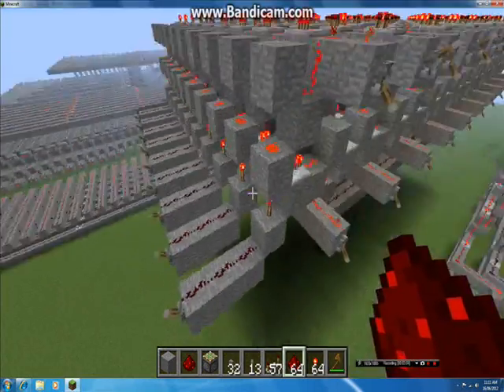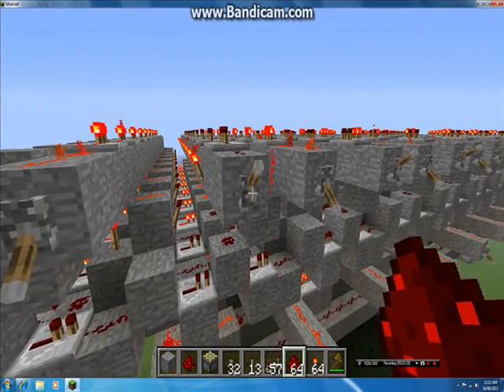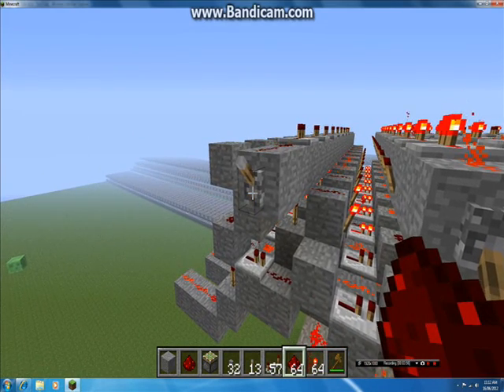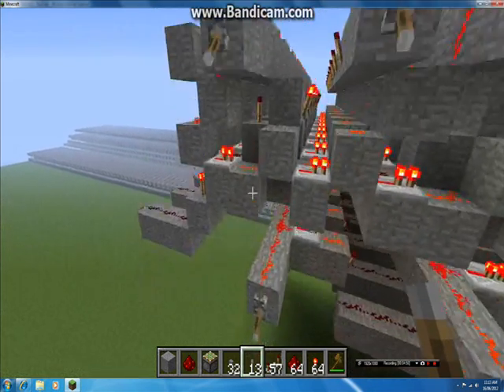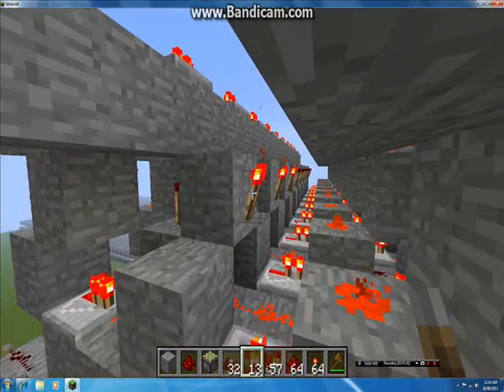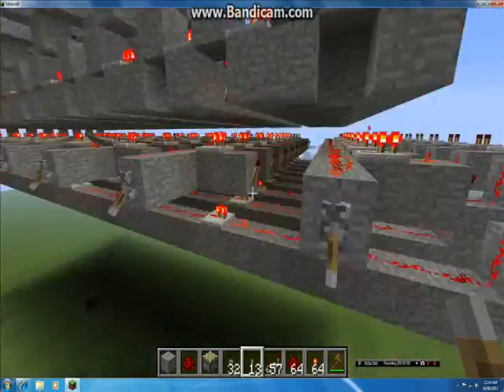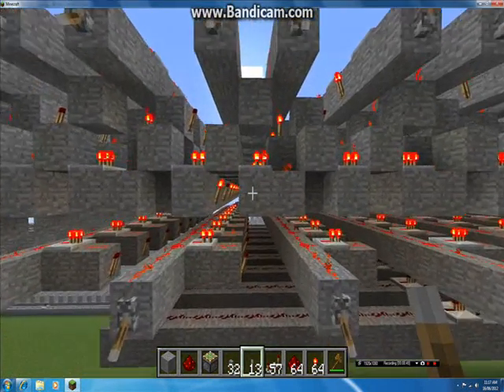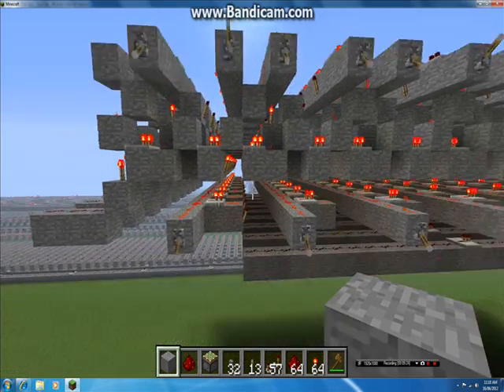MINECRAFT!!! Very Compact RAM, uses (Enable, Save, Read) NO PISTONS!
This RAM is very small, and silent design. Due to its pistonless design i was able to save height and length in the build. If you want a tutorial on how to build this just post a comment.